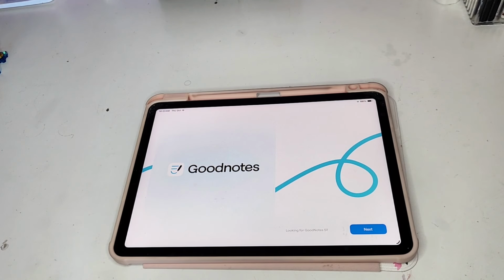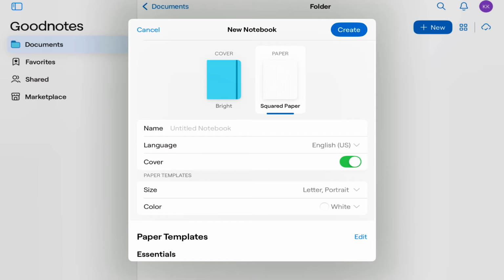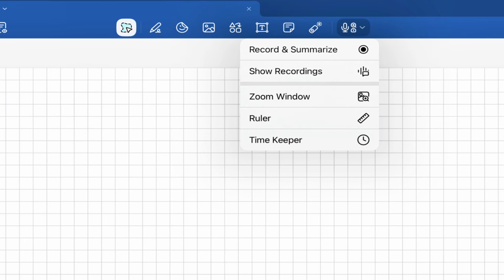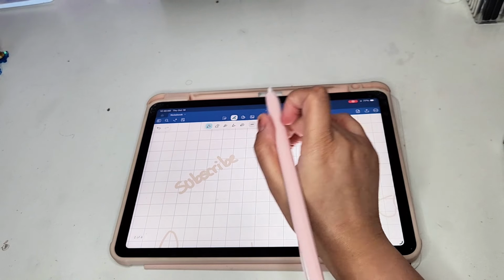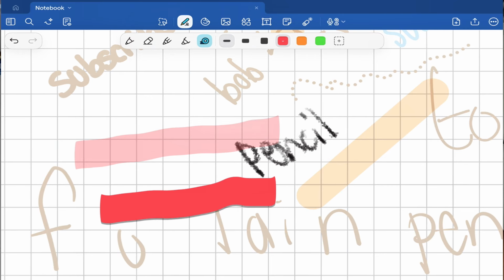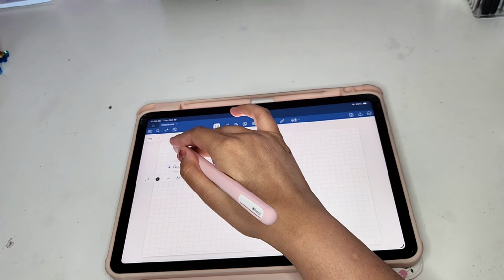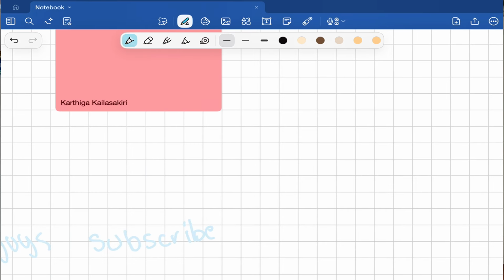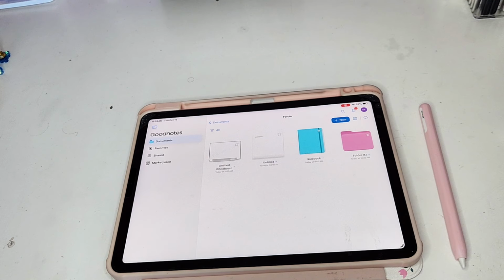BEGINNER’S GUIDE TO GOODNOTES 6 ✏️ | Step-by-Step Tutorial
Hey everyone! In today’s video, I’m breaking down Goodnotes 6 for absolute beginners. Whether you're new to digital planning, note-taking for school, or just got your iPad, this guide will help you get started step by step!

I’ll show you:

How to set up your first notebook

The best tools inside Goodnotes 6

Tips for digital planning & handwriting

How to organize your notes like a pro

New features you should start using!

If you’re trying to get more productive with your iPad or switch from paper to digital notes, this video is perfect for you!